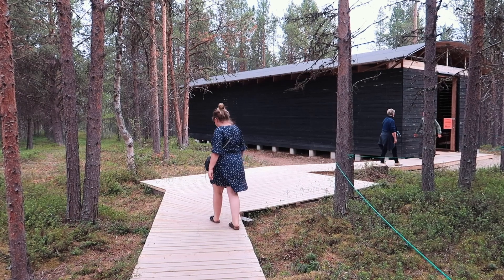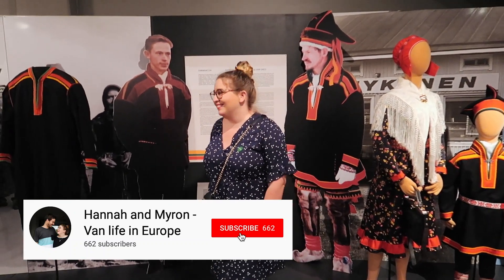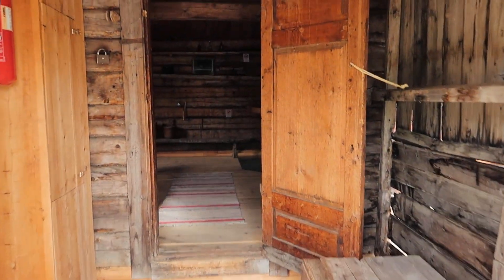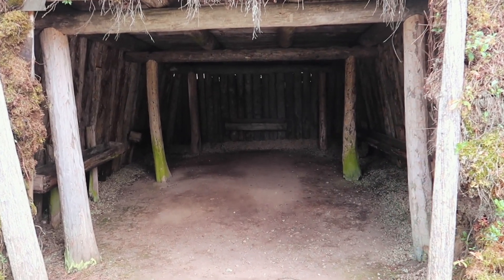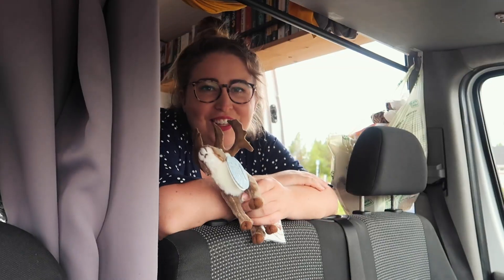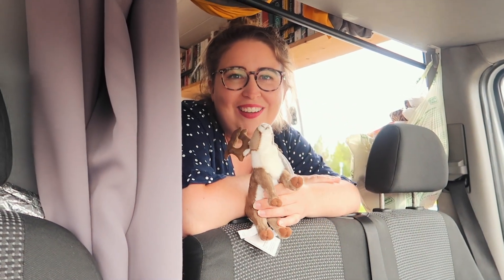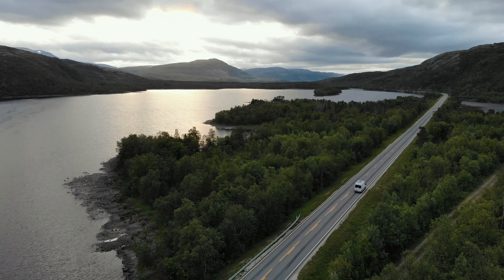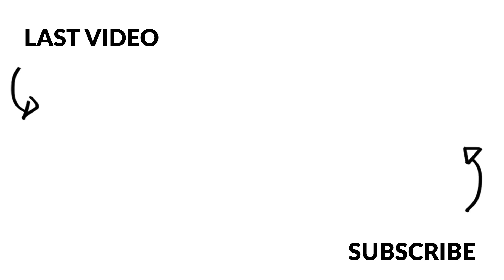VAN LIFE in the ARCTIC CIRCLE | Saying BYE to FINLAND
It's our last day in Finland! We've had an amazing time exploring Finland and the Arctic Circle this summer. We start the day at Siida Museum in Inari which teaches us about the Sami people who are the indigenous people of northern Finland. We then head to a beautiful park up spot on a lake with a white sand beach and reflect on our time spent in Finland and how we've found wild camping and what motorhome services have been like.

We moved across the world from New Zealand to London. We're now travelling Europe in our self-built Mercedes Sprinter campervan.

OUR VAN

We have a 2011 Mercedes Sprinter van. It was a standard cargo van that we converted into a campervan ourselves.